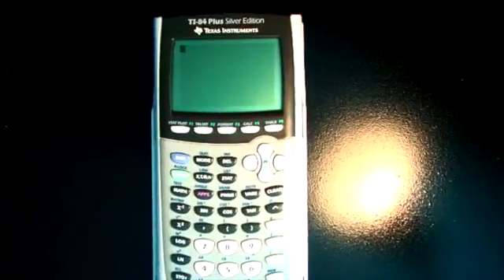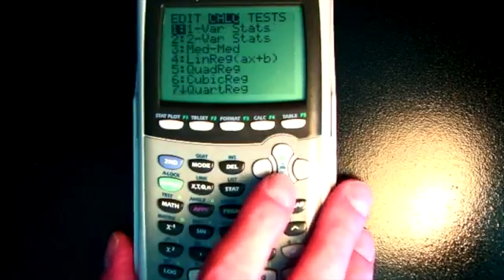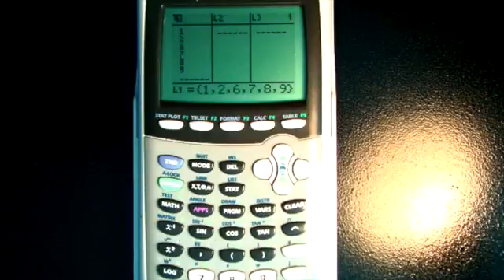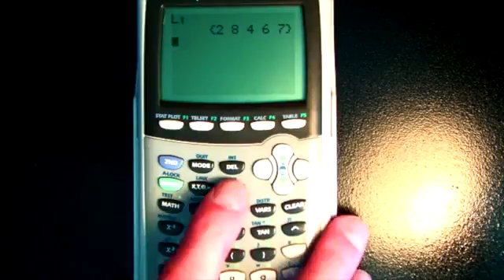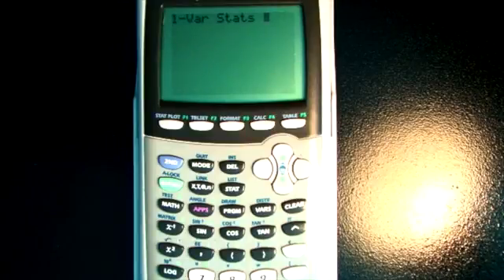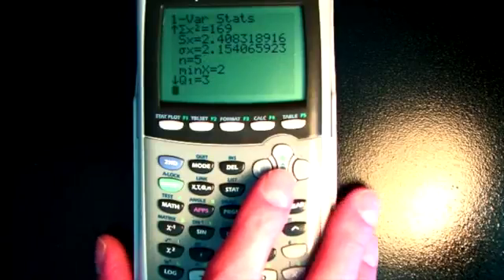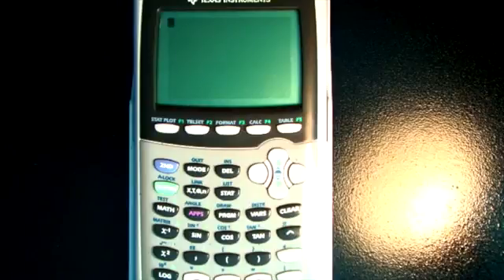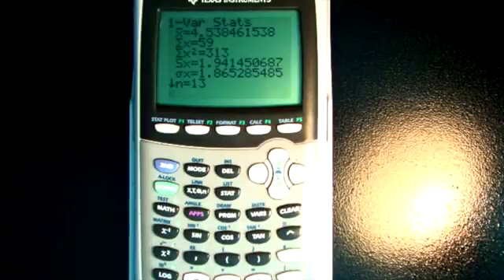How to do Unit 1 Lessons on TI 84